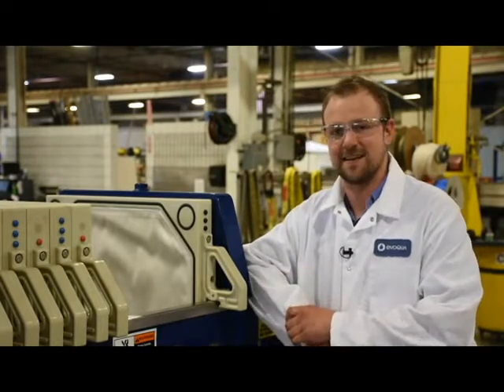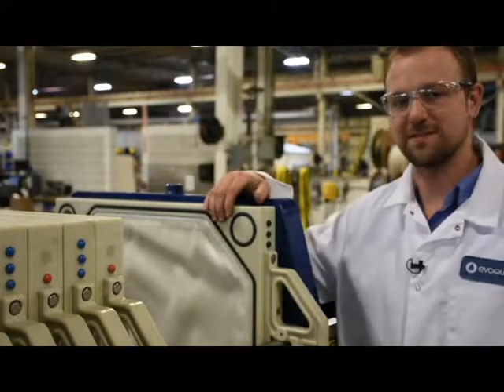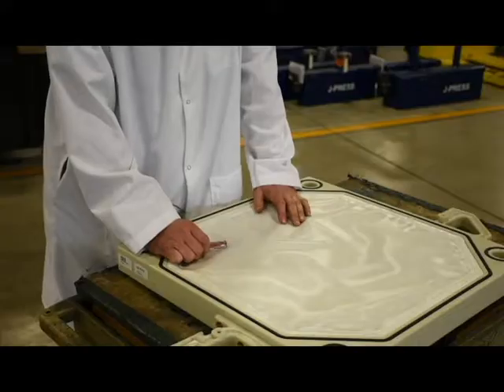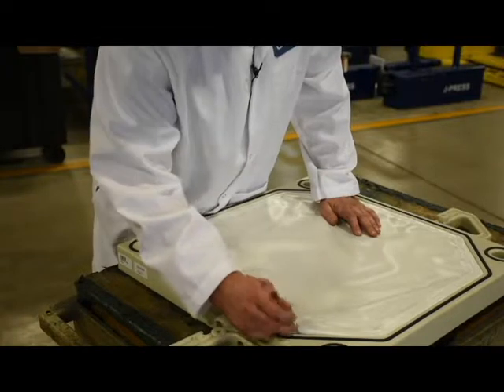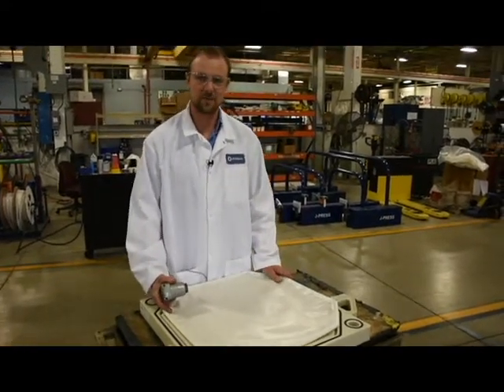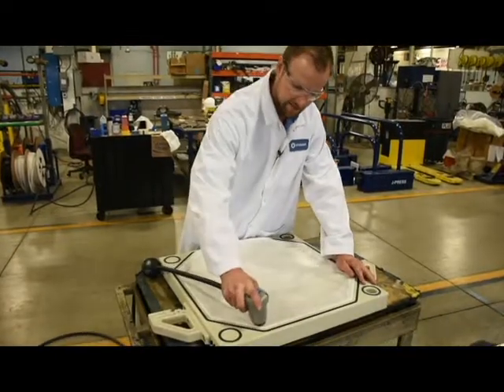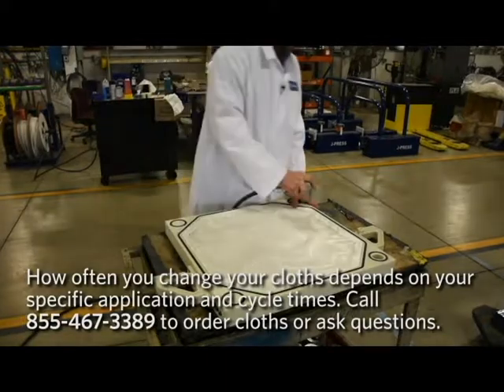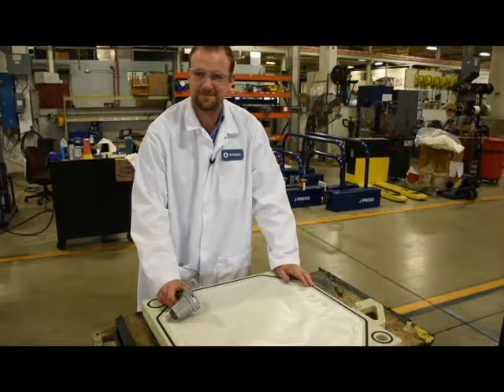Evoqua Filter Presses - Changing The Gasketed Tailplate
If you own and maintain a filter press you know there are two filter plates that are confusing when it comes to changing the cloth. One is the gasketed tailplate. In this video we show you how to change the filter cloth on the gasketed tailplate of your filter press.